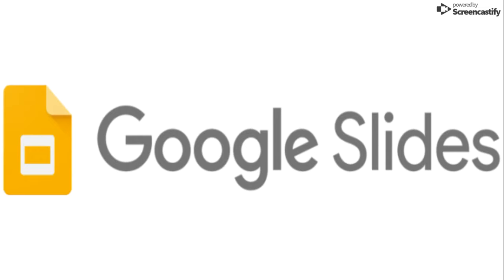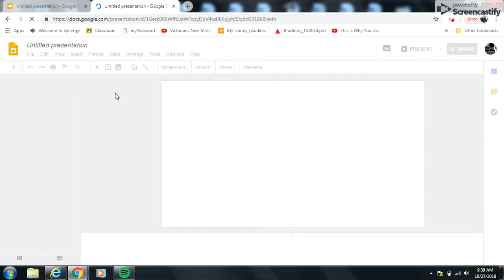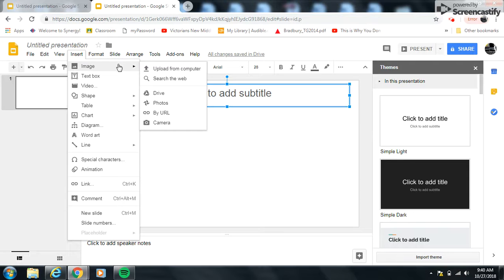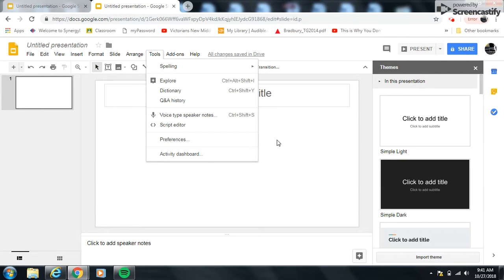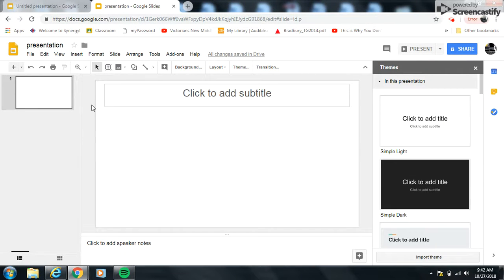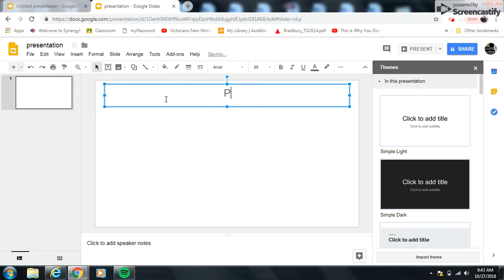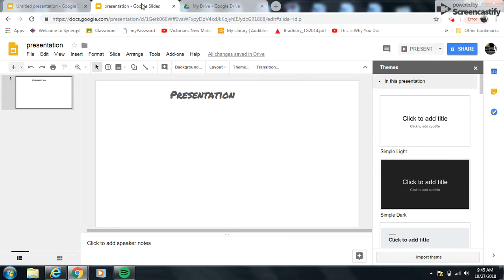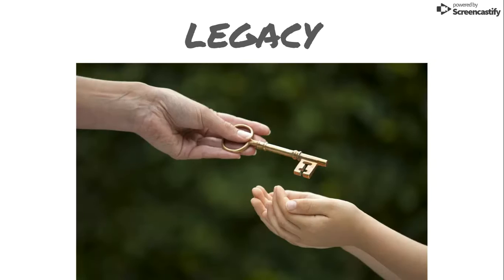Oct 27, 2018 9:46 AM